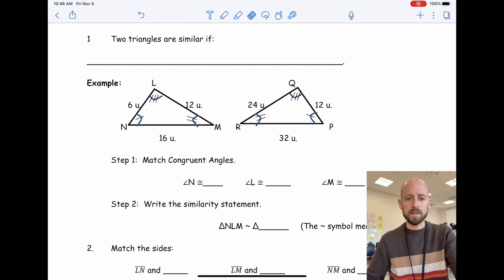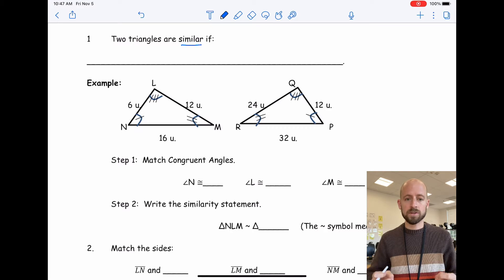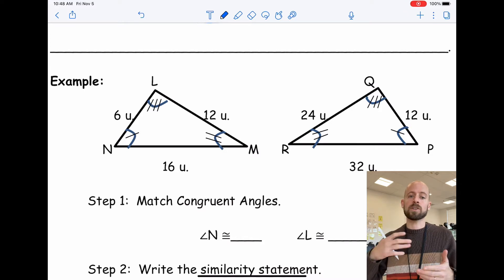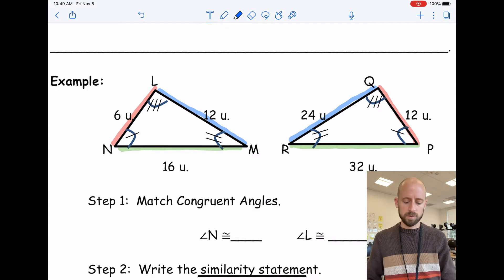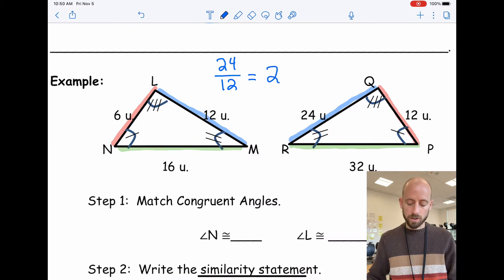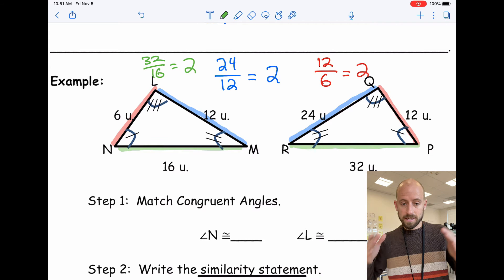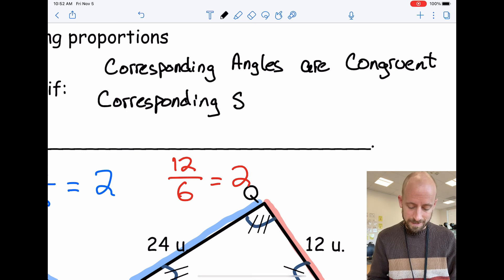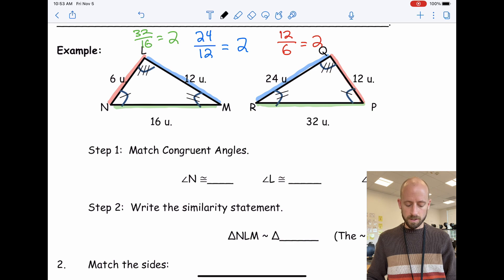Similar Triangles (Basic Introduction)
A few notes on things to look for with similar triangles.